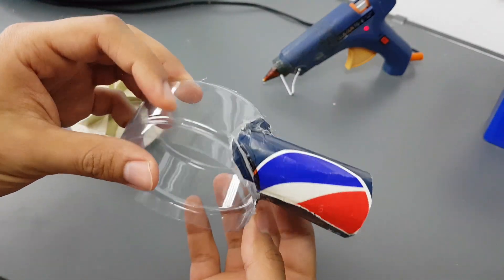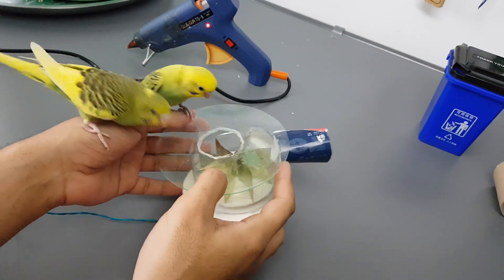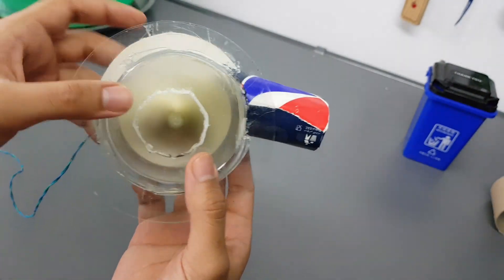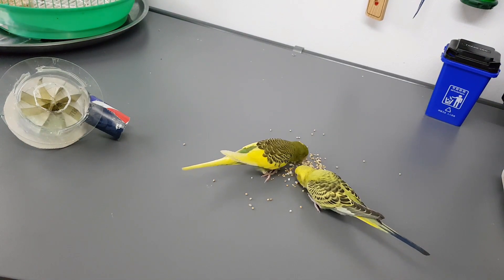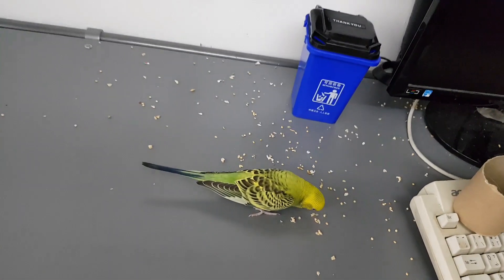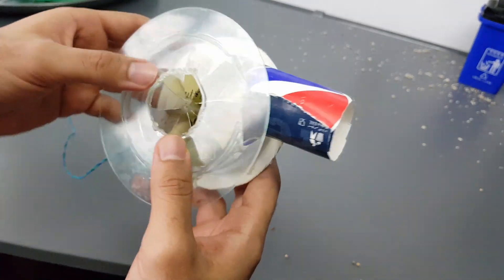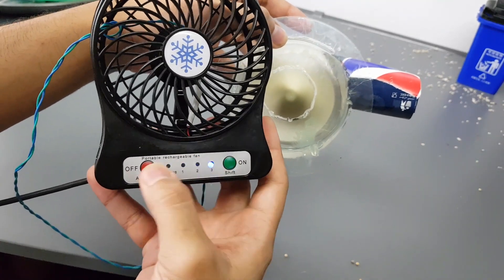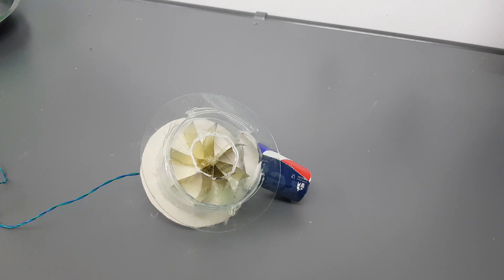Lets make an Air Blower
In this video I will show you how make powerful air blower at home using common material .

BRAVE KNIGHT